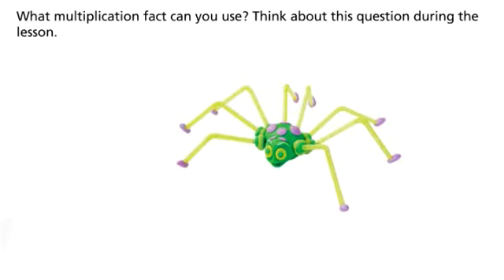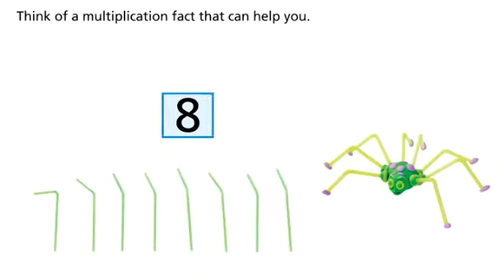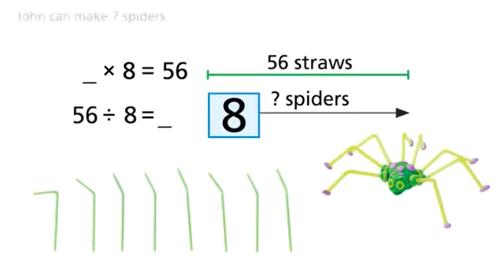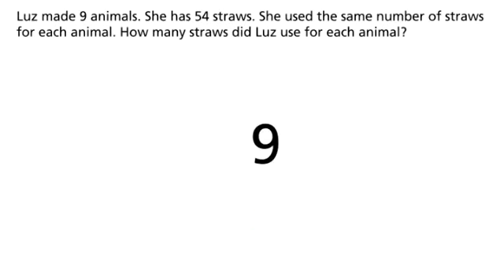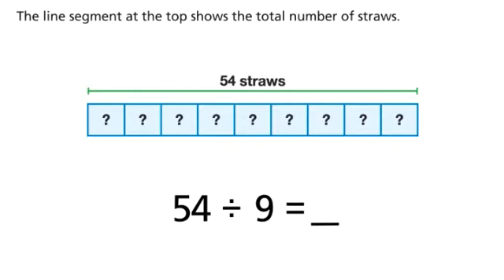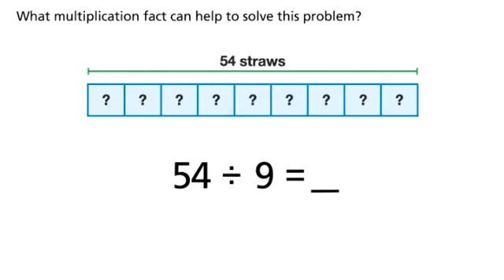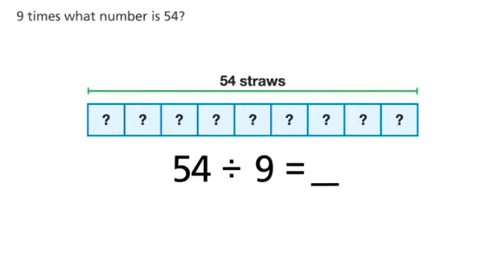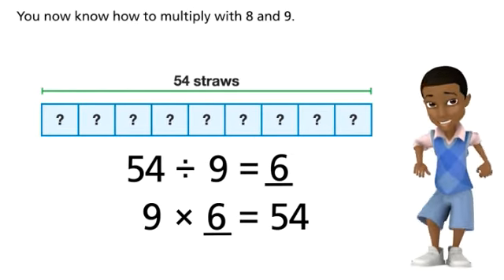Math 4-4 Use Multiplication to Divide with 8 and 9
Video from Savvas Realize.